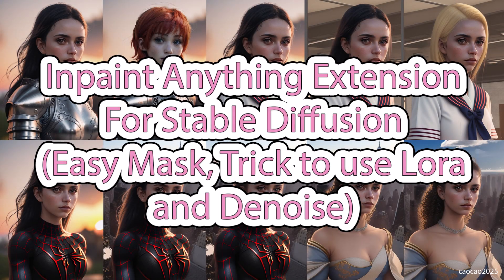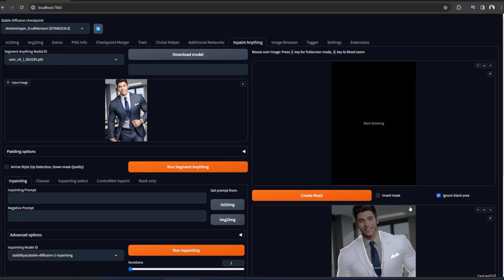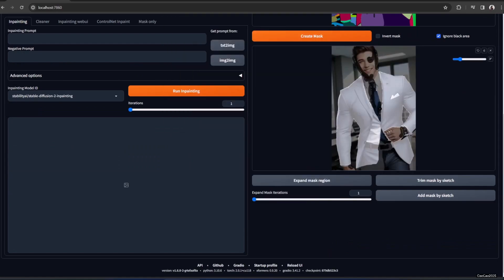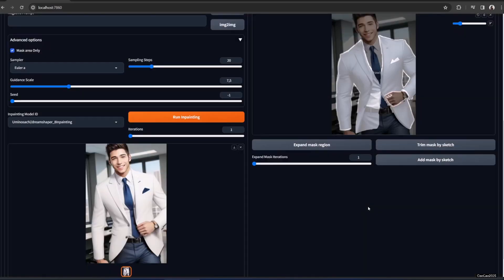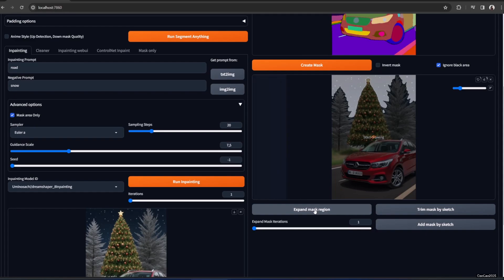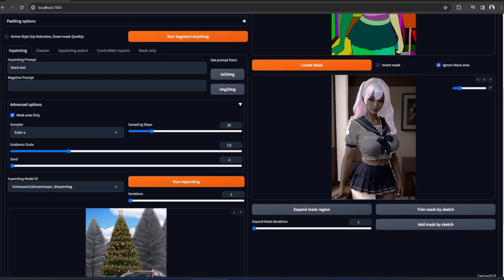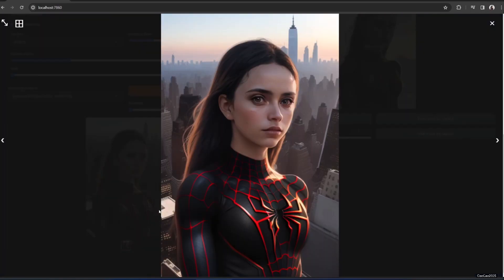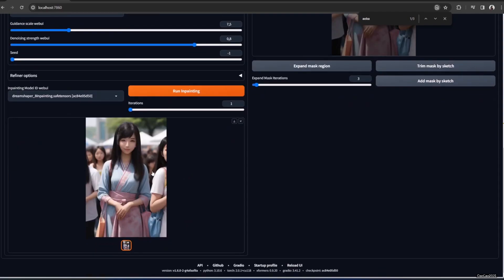Inpaint Anything with Stable Diffusion (Easy Mask, Trick to use Lora and Denoise)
Unlock the creative power of Stable Diffusion Inpaint Anything! This beginner-friendly tutorial will show you how to transform images like a pro, no mask-painting skills required.

In this video, you'll learn:

What is Inpaint Anything and how it works
- Effortlessly create and edit masks: Say goodbye to tedious brushwork!
- Add or remove objects from your images: Unleash your artistic vision.
Boost your results with LORA: Fine-tune details and push creative boundaries.
Master the denoising power: Get clearer, sharper inpaints.
Whether you're a seasoned Stable Diffusion user or just starting out, this video has something for you. Get ready to:

Fix unwanted elements in your photos.
Add fantastical creatures or stunning landscapes to your art.
Repair old photos or restore missing parts.
Create unique compositions and experiment with your ideas.

Note: it could be done with GTX 1660 Super